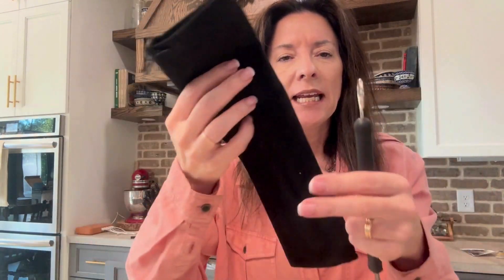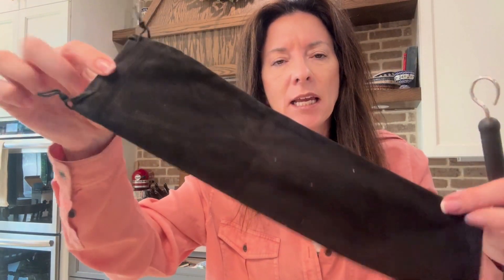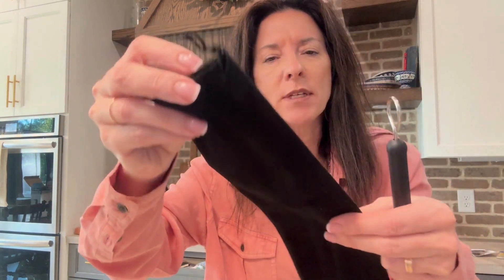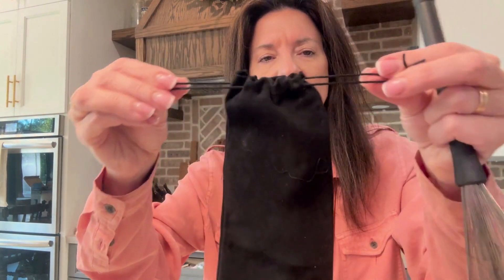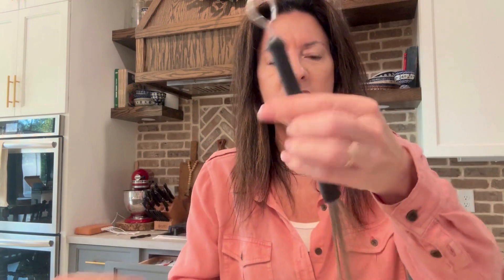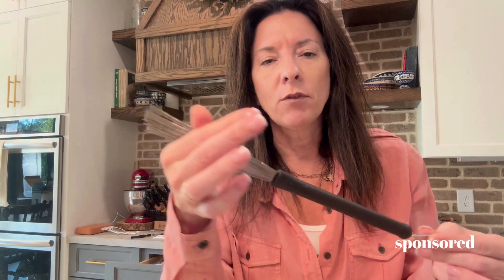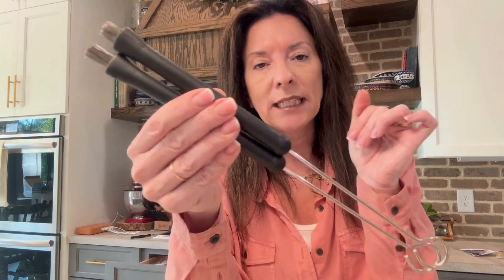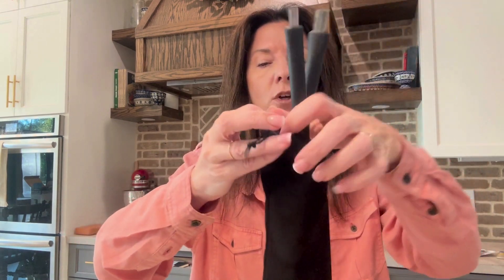Review Pangda 1 Pair Drum Brushes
Today, I am showcasing Pangda 1 Pair Drum Brushes Retractable Wire Brushes Drums Drum Sticks Brush with Comfortable Rubber Handles